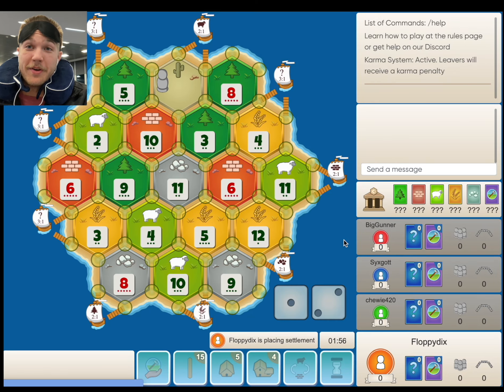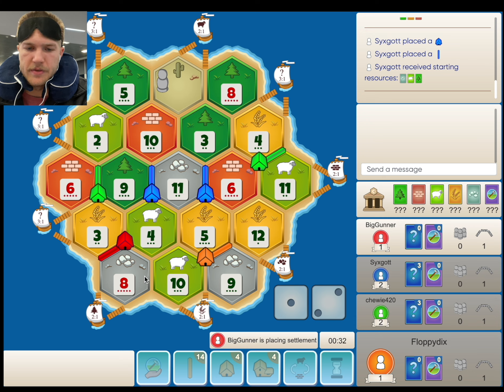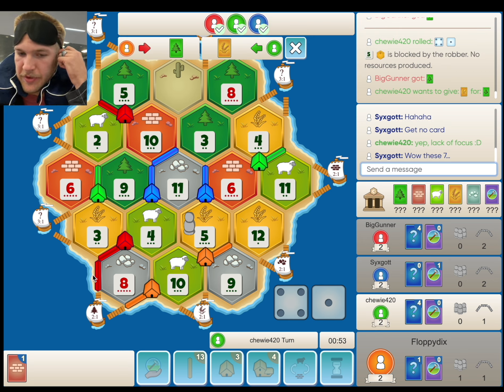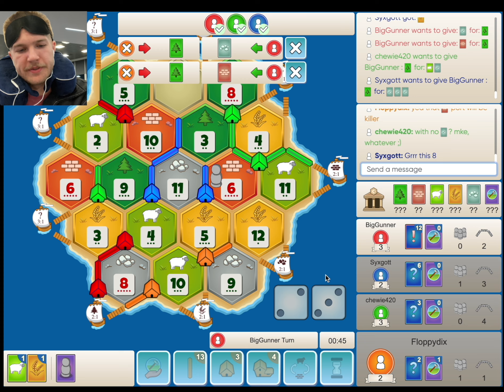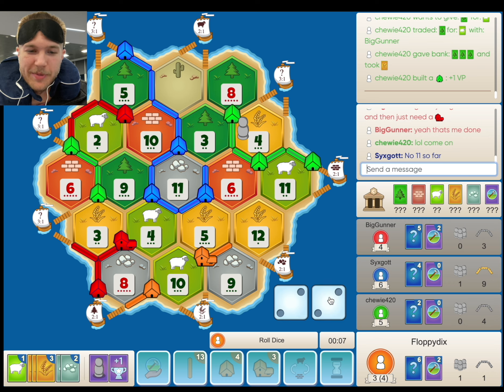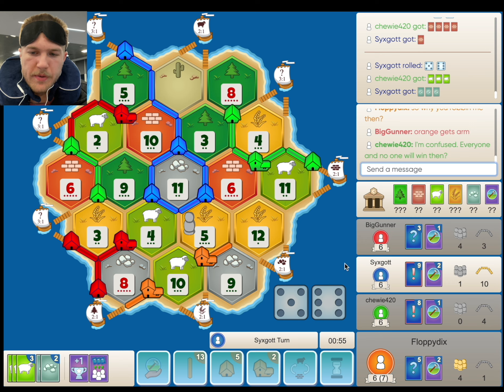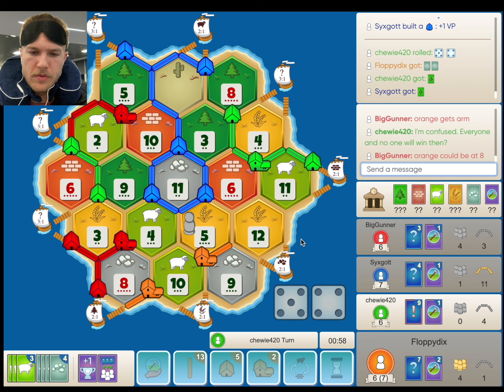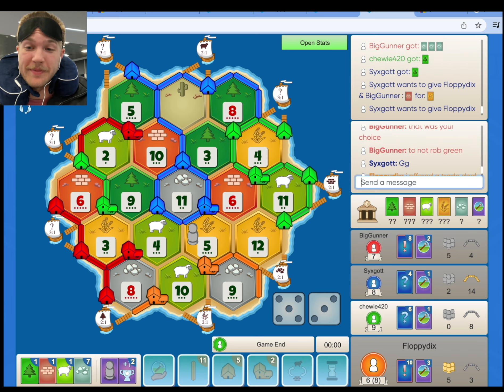Fighting a losing battle - RANKED Catan - S2 EP19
I love a good ore wheat sheep strategy. Unfortunately in this game, so does my opponent. A battle ensues. A losing one...